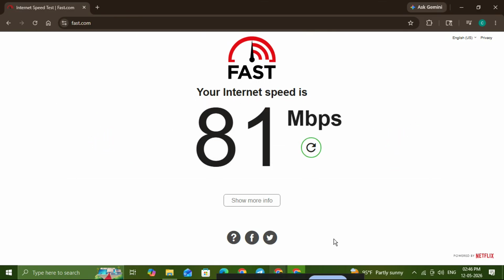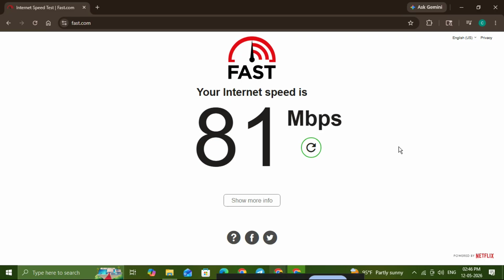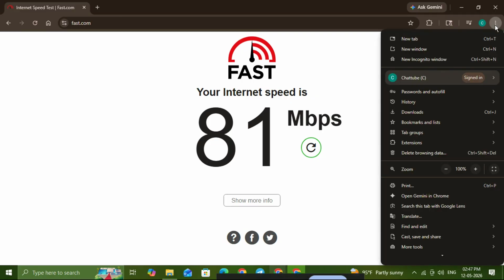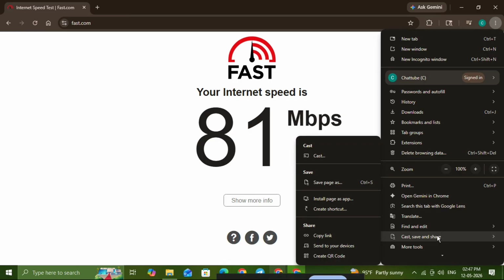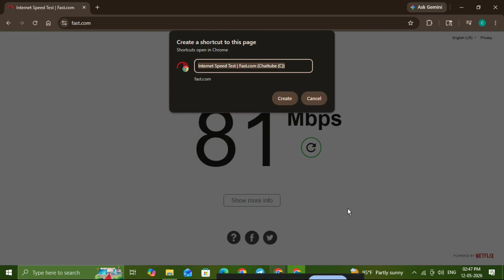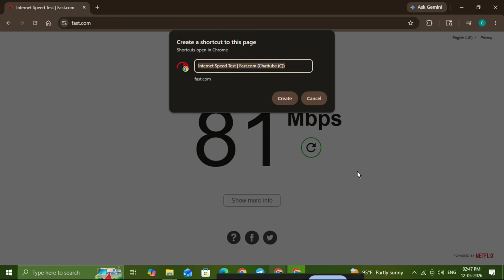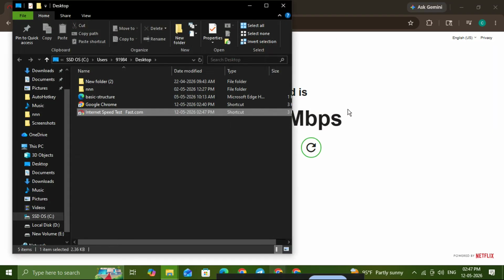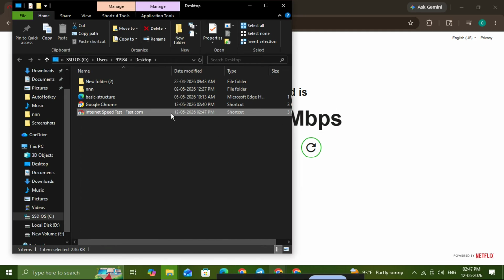How To Add Shortcut In Google Chrome (Easy Guide)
Learn how to add a shortcut in Google Chrome and create quick desktop access to your favorite websites in just a few clicks.
This easy tutorial shows you how to use Chrome’s menu to create a shortcut for sites like YouTube, Gmail, and Facebook.

🕚Timestamps:
0:00 Intro
0:11 Open Google Chrome
0:22 Open the Website
0:34 Open Chrome Menu
0:47 Open Cast, Save And Share
1:03 Name The Shortcut
1:18 Create The Shortcut
1:30 Outro

✍️What You'll Learn In This Video:
• How To Create A Desktop Shortcut In Google Chrome
• How To Open The Cast, Save And Share Menu
• How To Name A Website Shortcut In Chrome
• How To Make Quick Access Shortcuts For Favorite Sites
• How To Add Website Shortcuts For YouTube, Gmail, And Facebook

💡Pro Tips:
• Make sure the website is fully loaded before creating the shortcut.
• Choose a shortcut name that is easy to recognize later.
• Use shortcuts for websites you open often to save time.
• Pin the shortcut to your taskbar or desktop for even faster access.